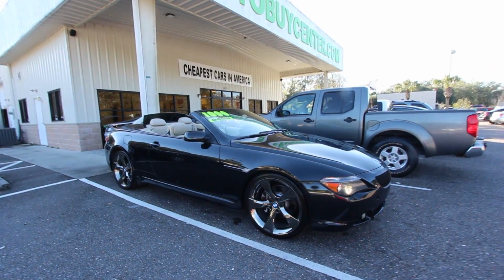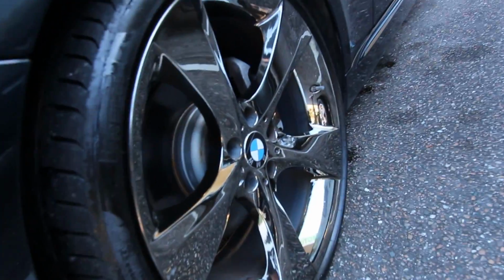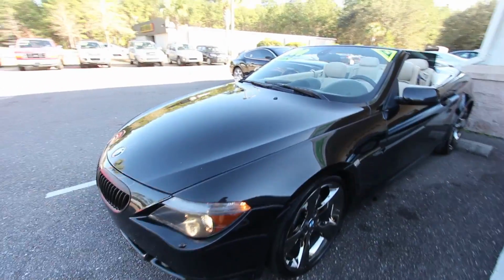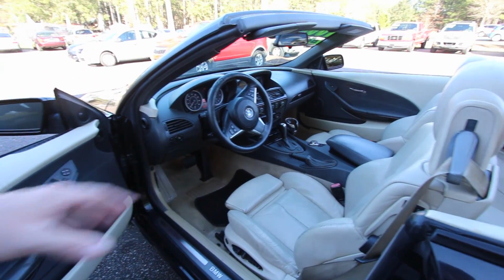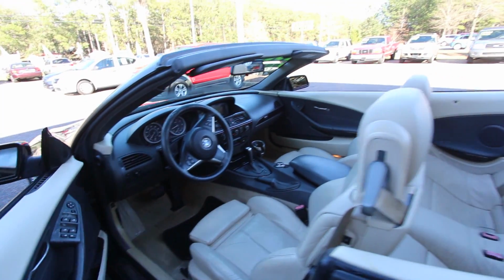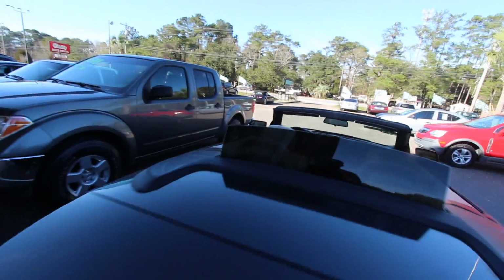The Convertible Top is Working on the BMW 645ci Coupe!!!! Plus had it Cleaned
Hey Everyone, just a quick update video from my previous film about the 2004 BMW 645ci. We finally figured out how to drop the top on the coupe! Currently I'm asking $8500 Cash for this car. Let me know if your interested in buying it.